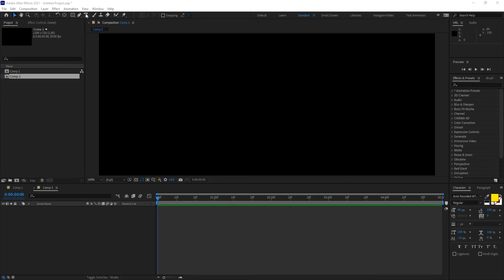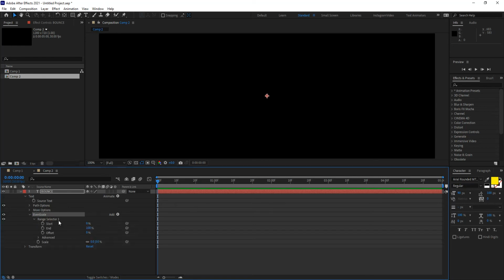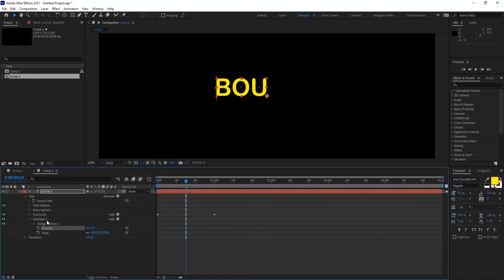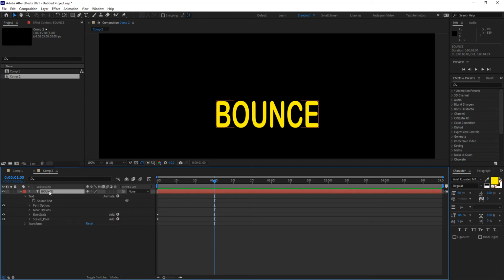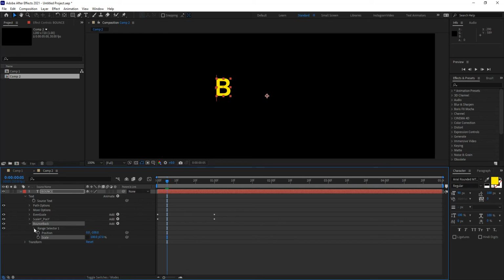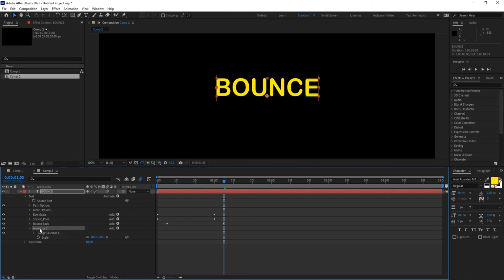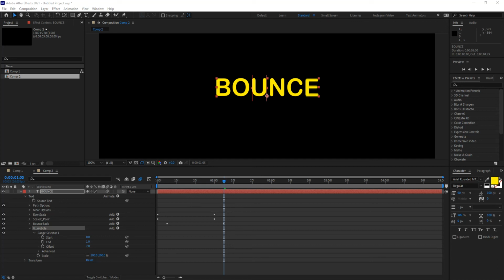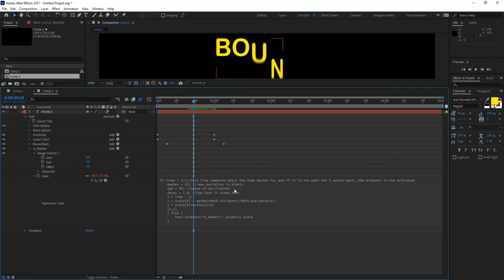After Effects Tips - Type Animators With Code and Time Delay